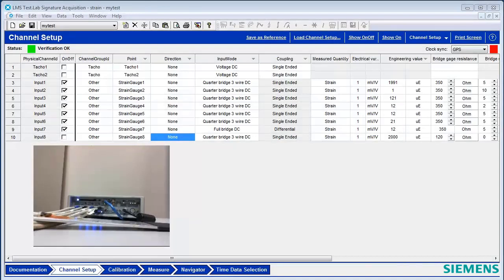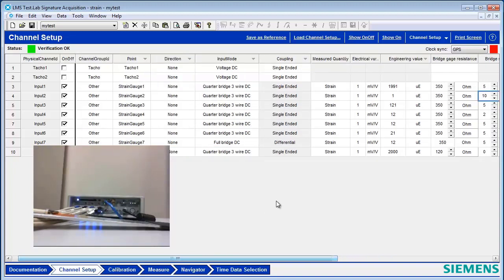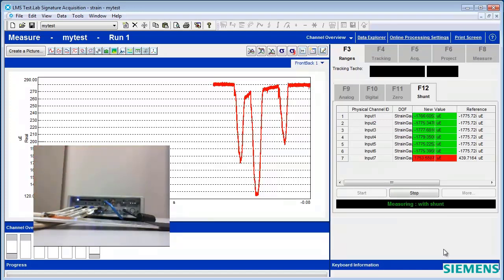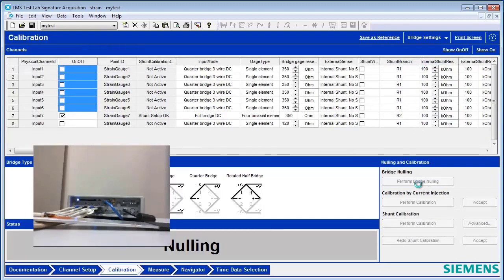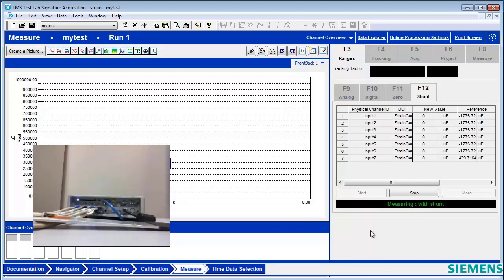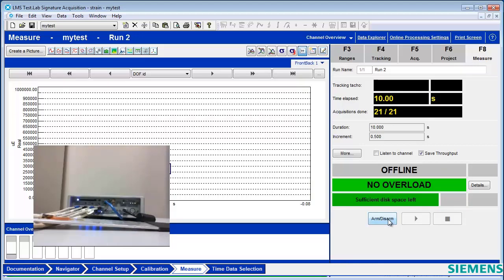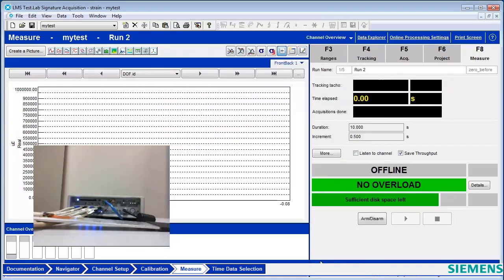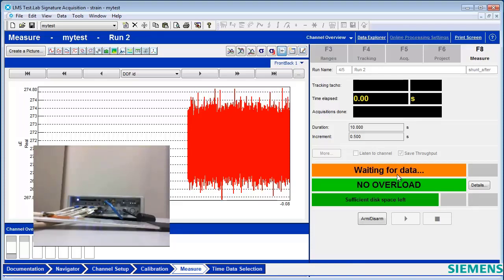Measuring Strain Gauges in Simcenter Testlab